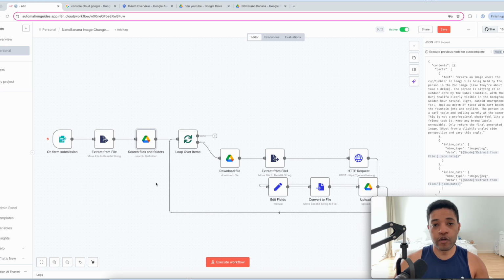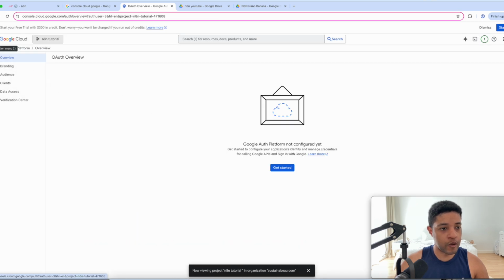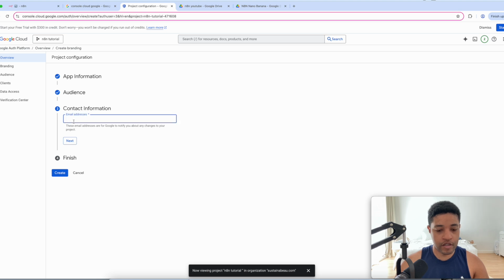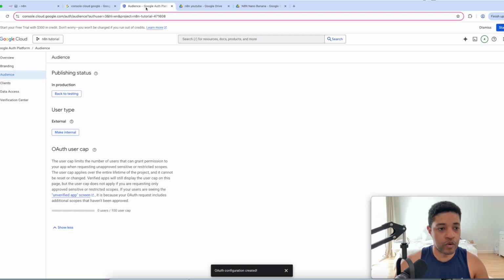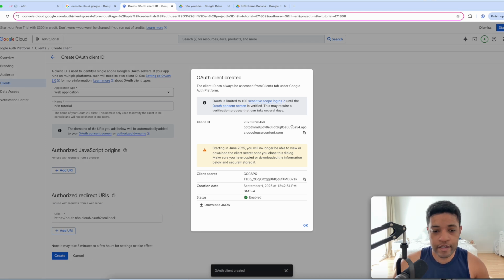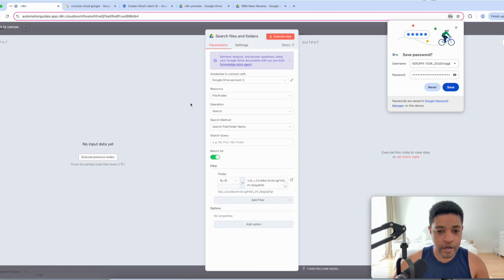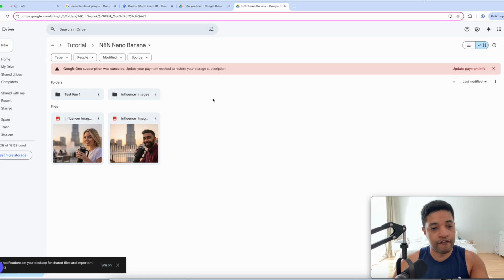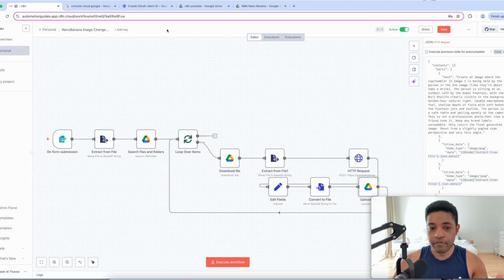How to connect Google Drive Credentials to n8n in 6 minutes (just copy me)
Want to automate your workflows with Google Drive and n8n? 🚀

In this tutorial, I’ll walk you step-by-step through how to connect your Google Drive credentials to n8n, so you can unlock powerful automations without coding.

✅ What you’ll learn in this video:

How to set up Google Drive API credentials.

How to connect Google Drive securely to n8n.

Real examples of automations you can build once connected such as searching files and foder within a nanobanana workflow

By the end, you’ll be ready to use Google Drive inside your n8n workflows—whether it’s auto-organizing files, syncing with other apps, or creating full business automations.

👉 If you found this guide helpful, drop a comment and let me know what you’ll automate first!